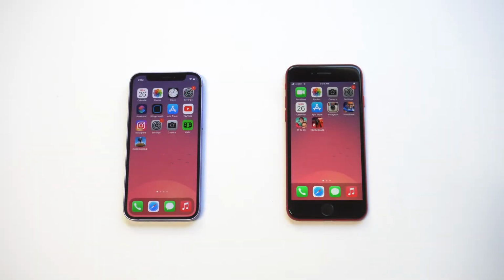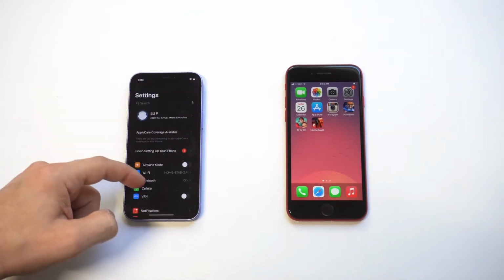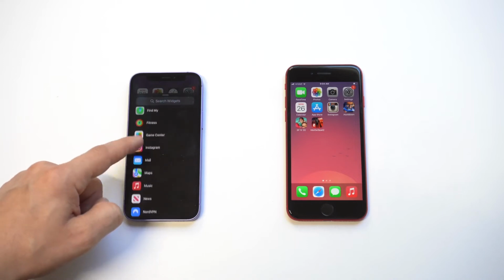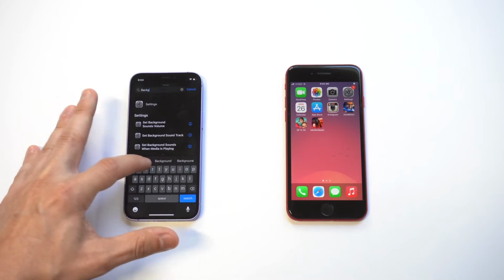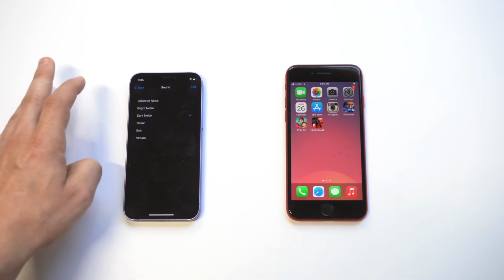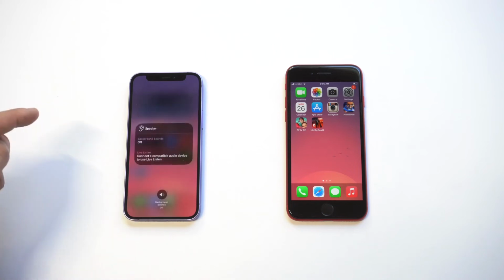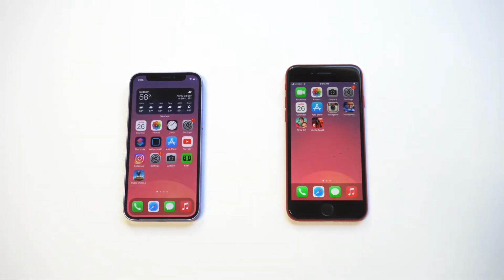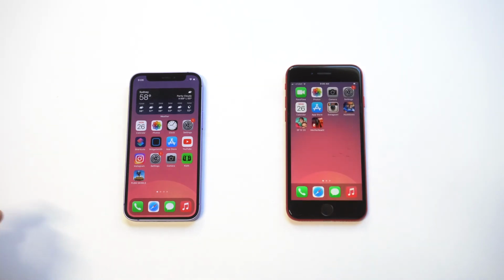IOS 15 Beta 3 On Iphone 12 Mini - What's New?